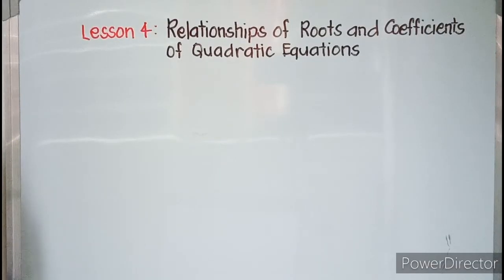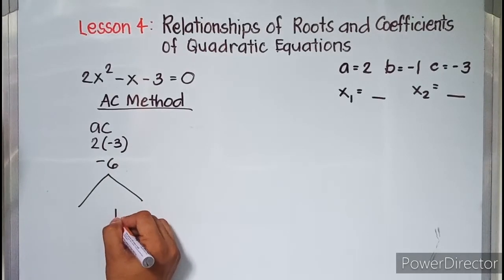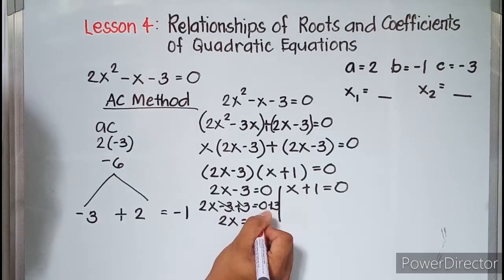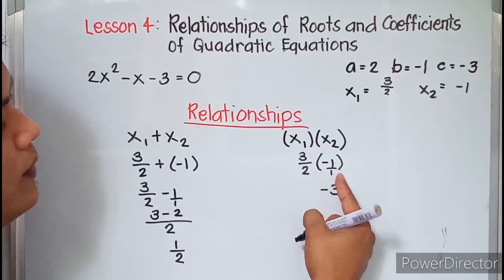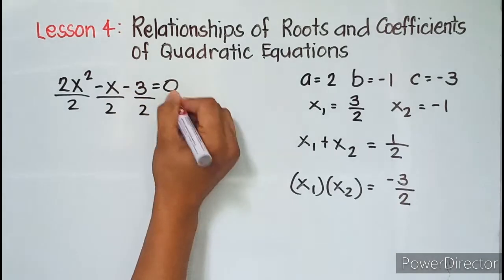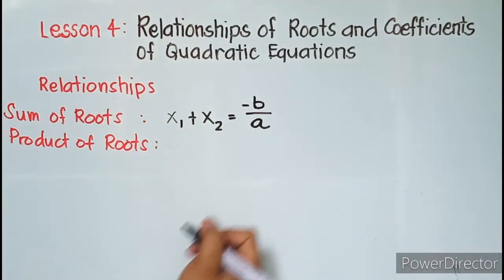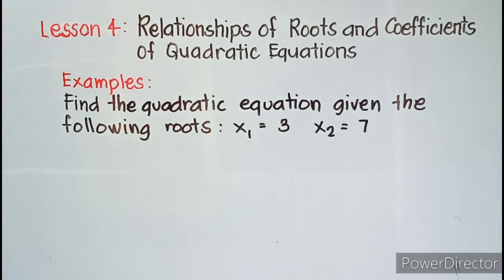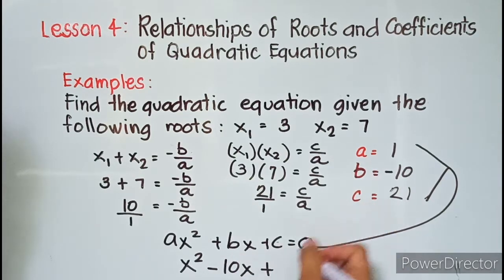Lesson 4 Relationships of Roots and Coefficients of Quadratic Equations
This video explains the relationships of roots and coefficients of quadratic equations. Thanks